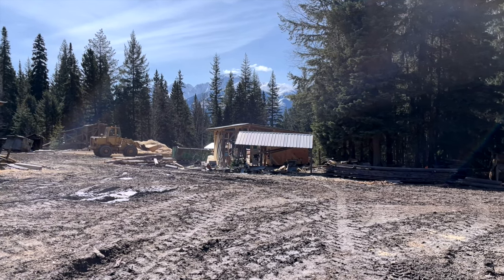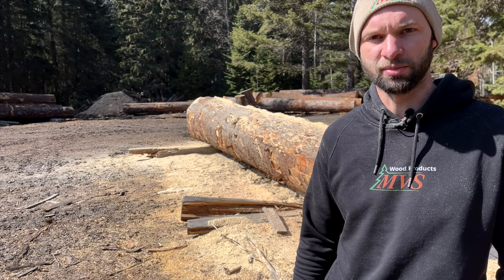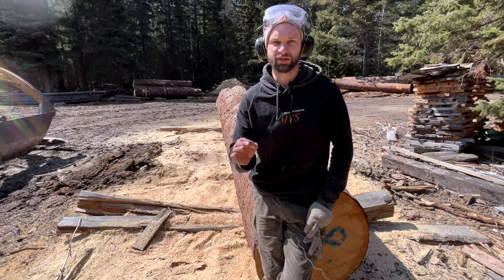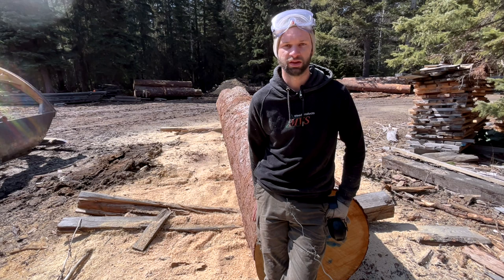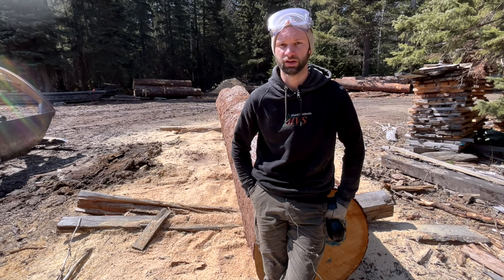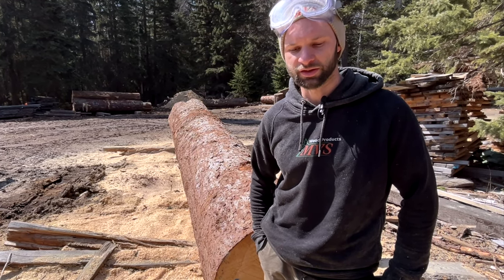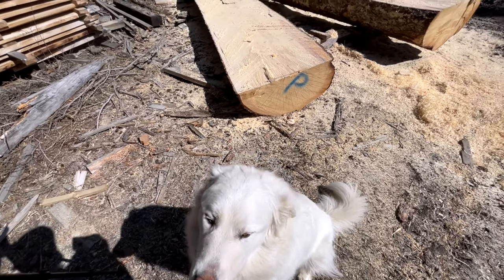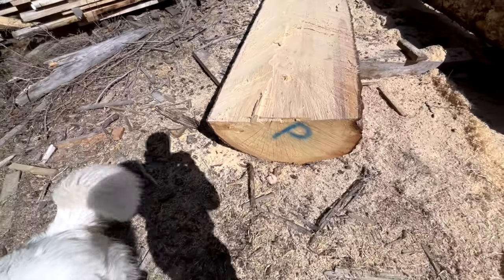Cutting Logs in Half Because They’re Too Big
For all you original subscribers here is another log ripping video, still the best way to break down huge trees in 2023.

Want to buy us a coffee?

or if you're not a maker yet, no worries we have shirts

Connect and show us your instrument builds. we will be happy see them and share them, especially the ones made from our wood.